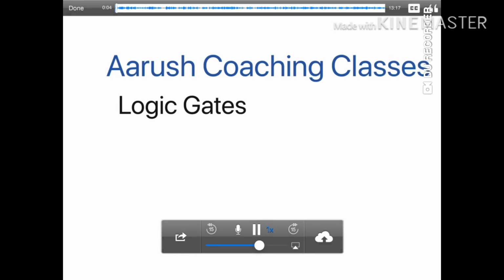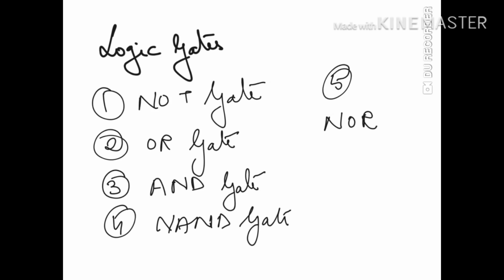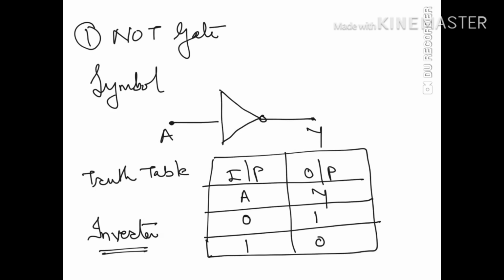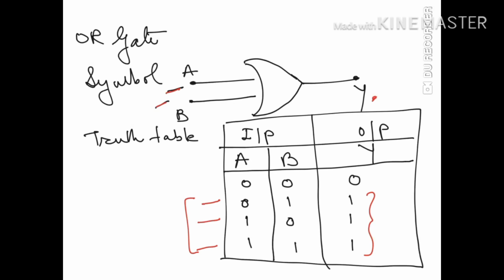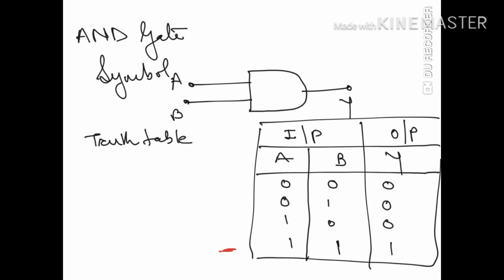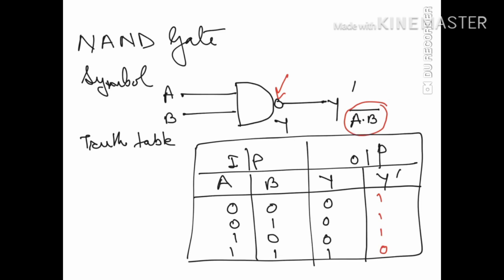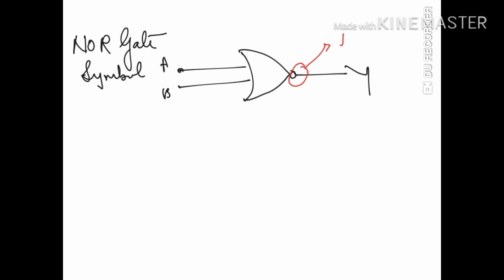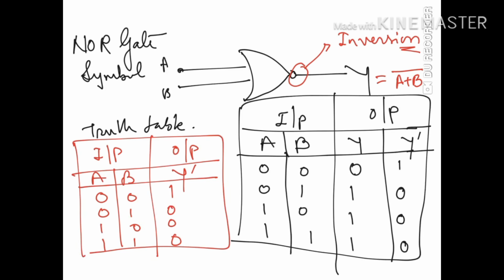Semiconductor Part 2 - Logic Gates - Class 12th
Class 12th - Logic Gates- Semiconductor- Board Exams 2020
Logic Gates :
A digital circuit which allows a signal to pass through it or stops is called a gate.When such gate allows the signal to pass through only when some logical condition is satisfied, they are called logic gates.